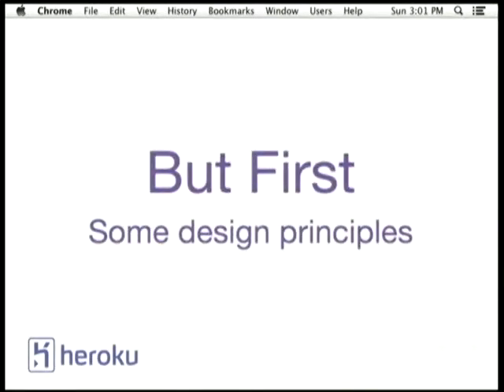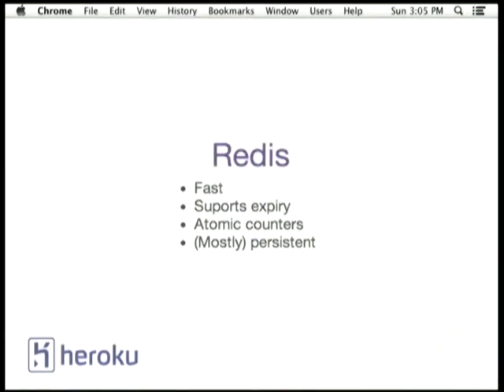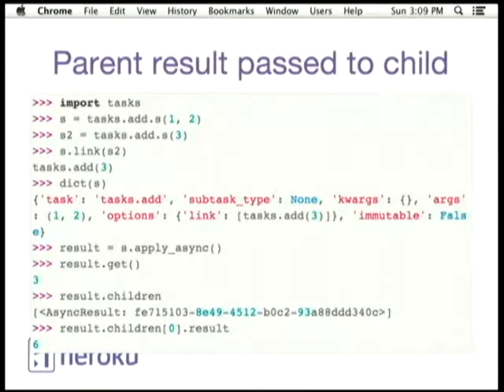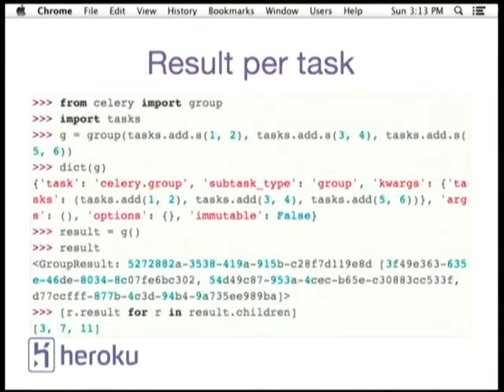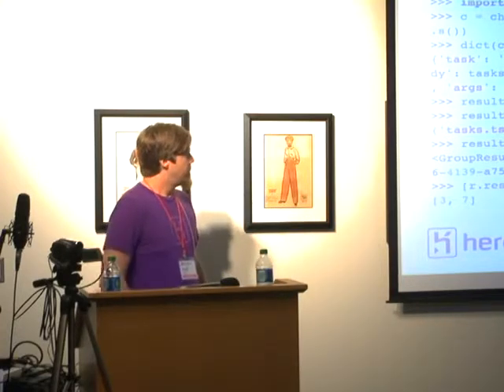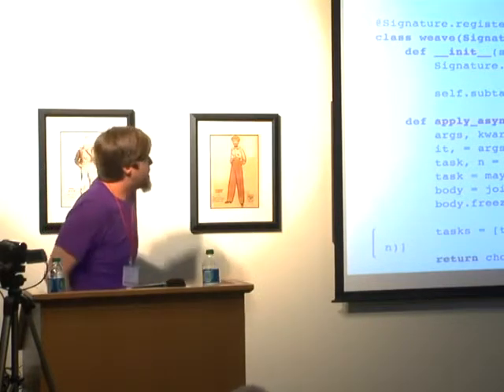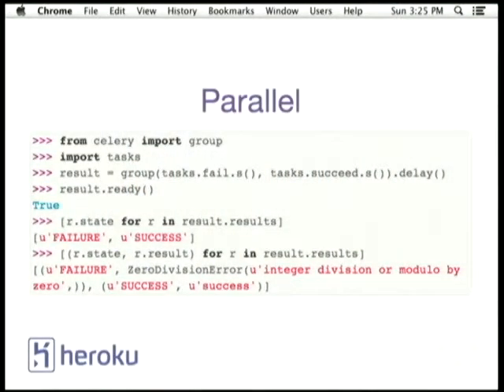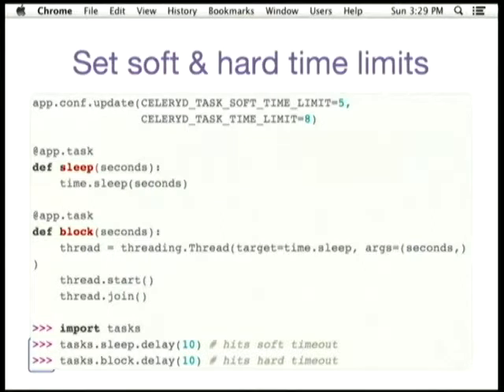19 Painting on a Distributed Canvas An Advanced Guide to Celery Workflows